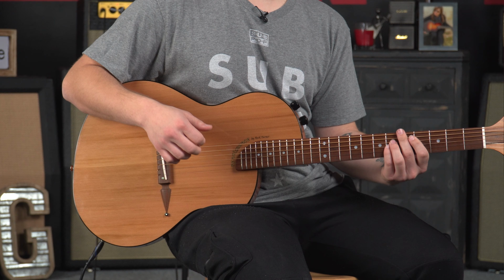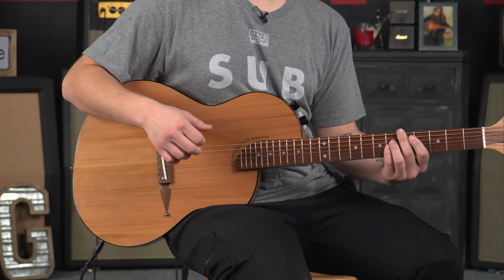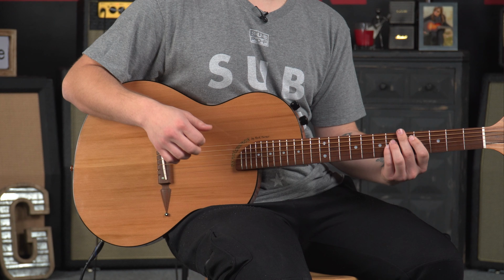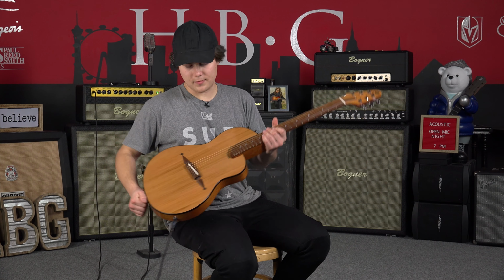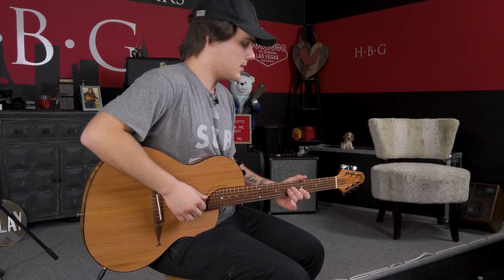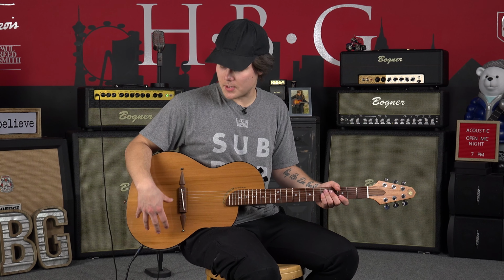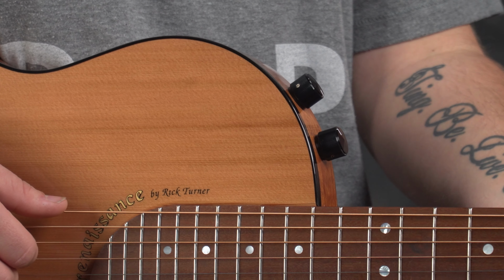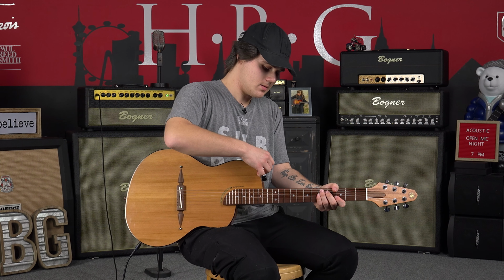Renaissance Guitars RS6 with Sitka Spruce over Mahogany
The Renaissance models are famous for offering all the feel and playability of a solid body electric guitar while maintaining the tone and character of an acoustic guitar.